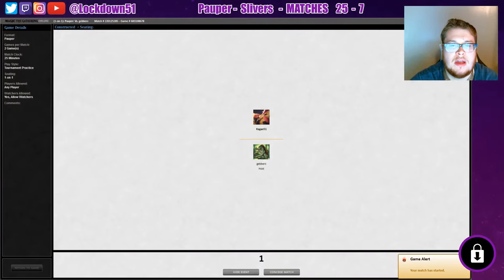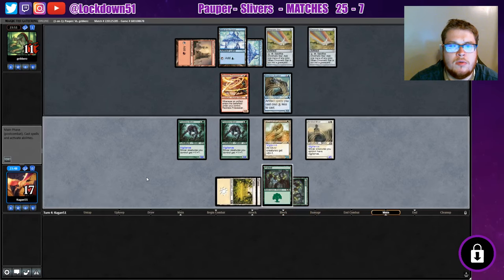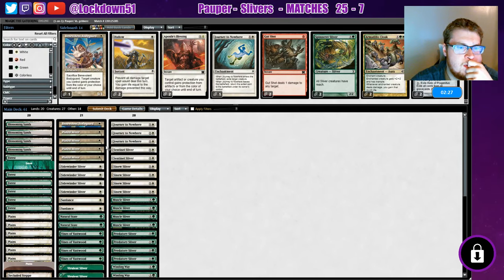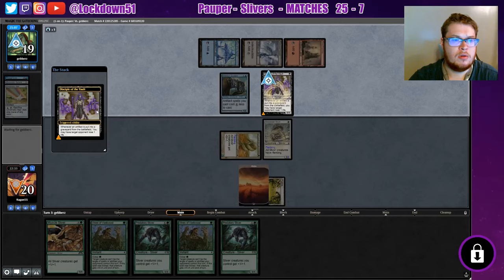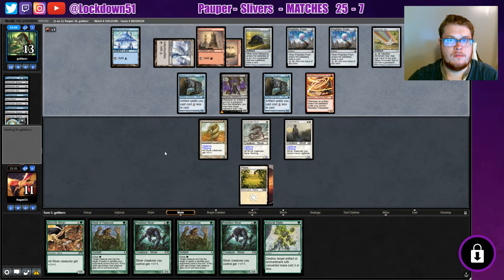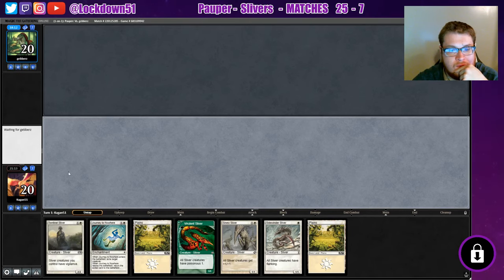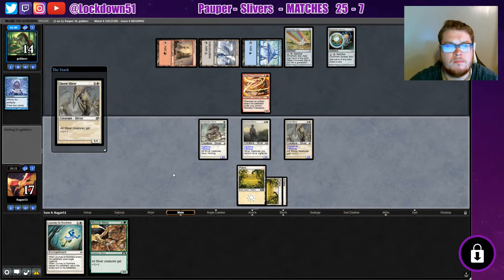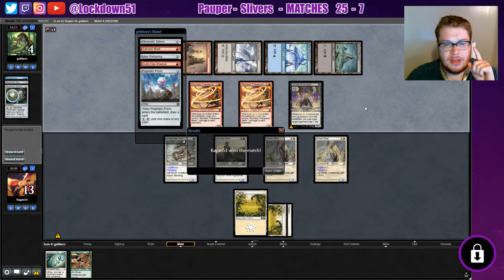PLAYING THE PLAINS - G/W Slivers VS Affinity - PAUPER - MTGO League Practice